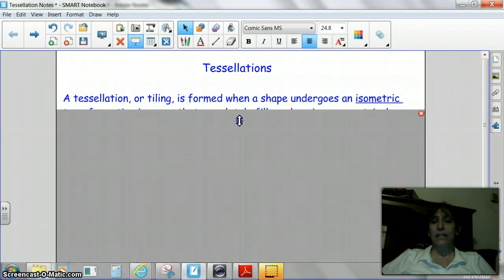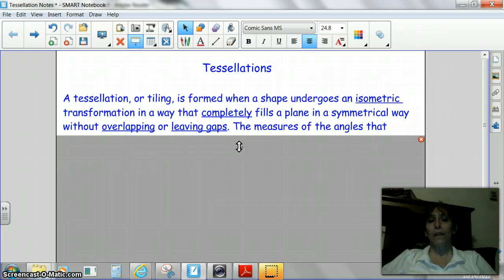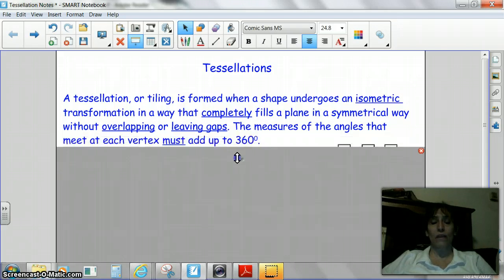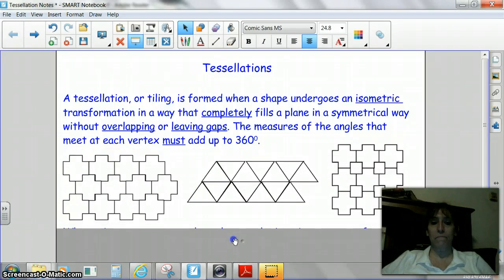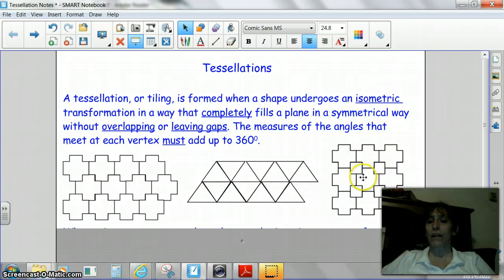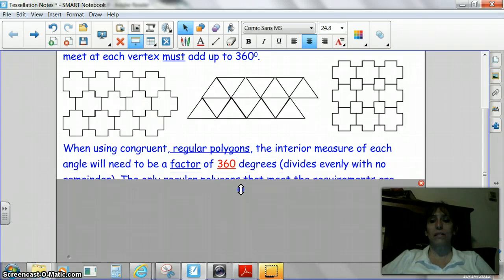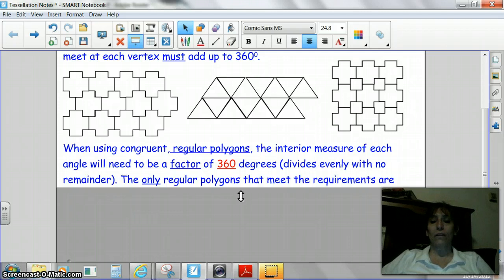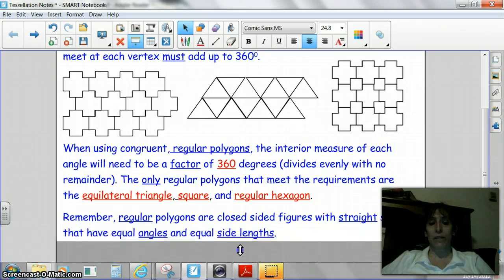Tessellations WW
Definition and examples of tessellations